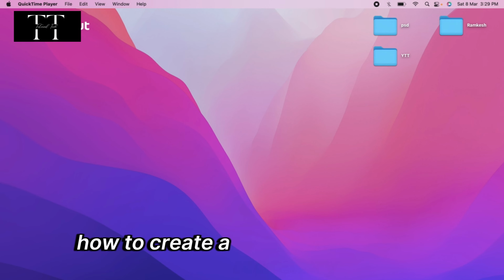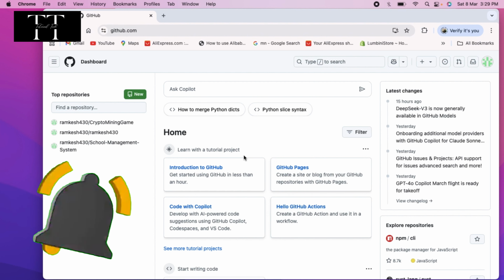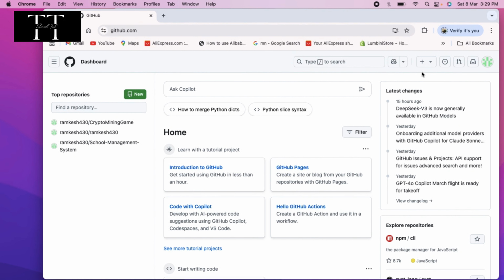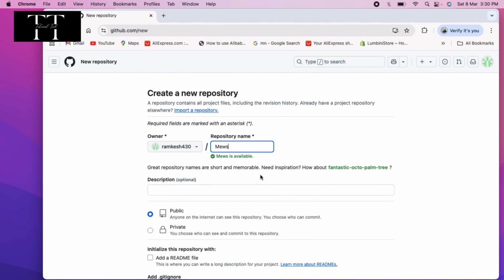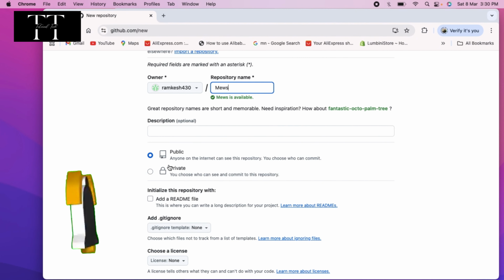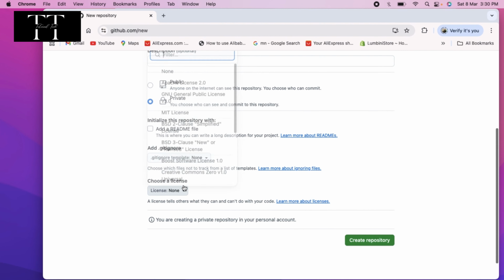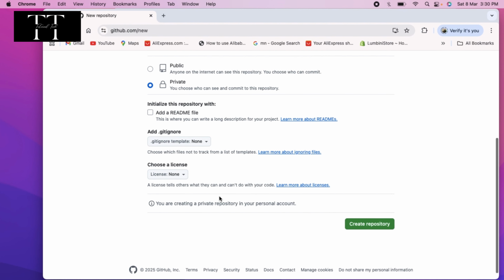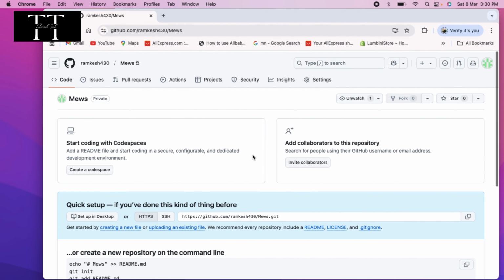How to Create a GitHub Repository in 2025 (Step-by-Step Tutorial!)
Want to manage your coding projects like a pro? In this step-by-step guide, I'll show you how to create a GitHub repository quickly and easily. Whether you're a beginner or an experienced developer, this tutorial will help you set up and manage your GitHub repo in just a few minutes!

🔹 What You’ll Learn:
✅ How to sign in and create a GitHub repository
✅ Setting up README, .gitignore, and License
✅ Cloning your repository with Git
✅ GitHub repository best practices for beginners!